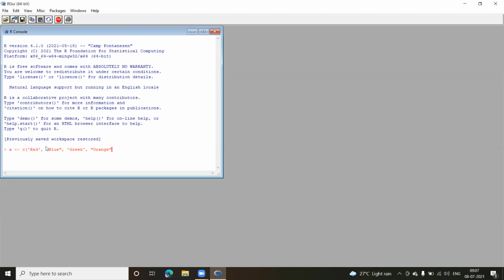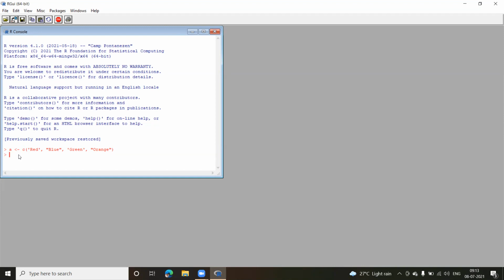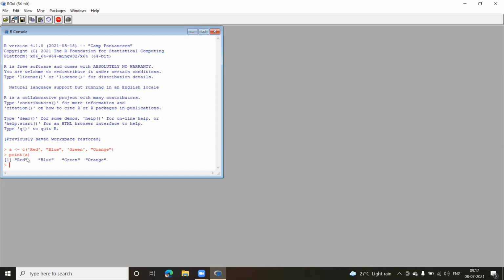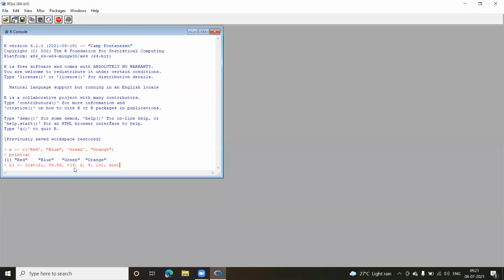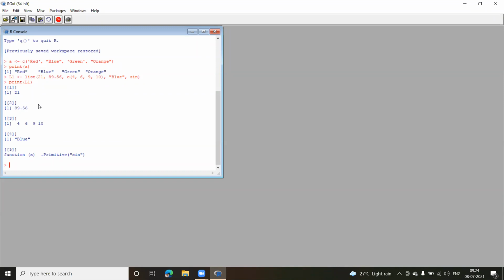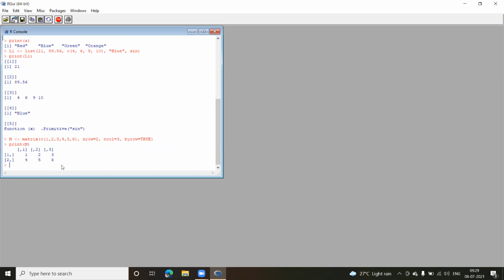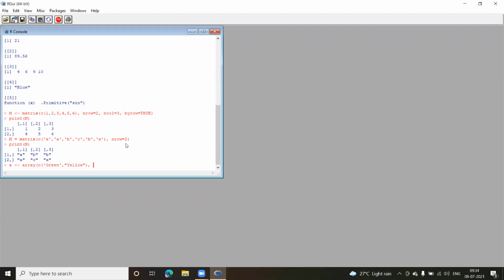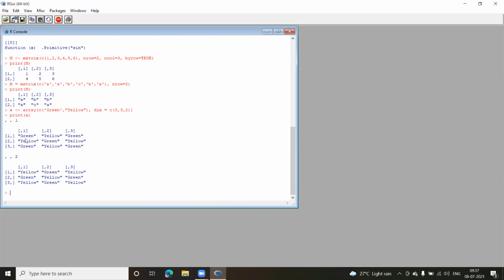BA Using R Session08072021 Part1